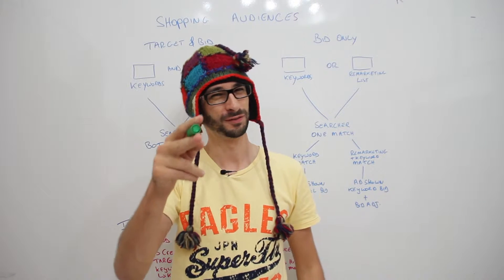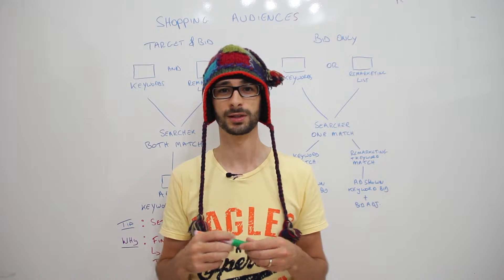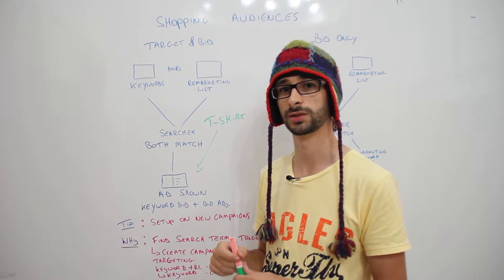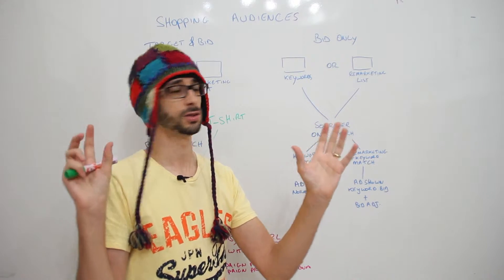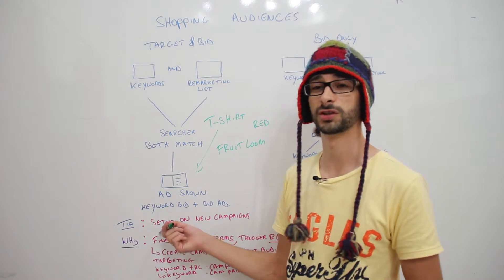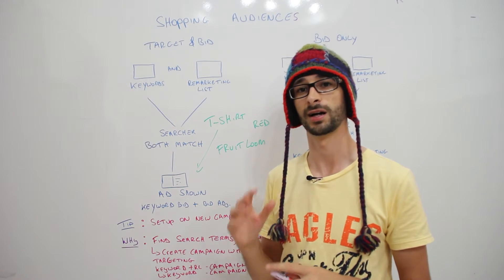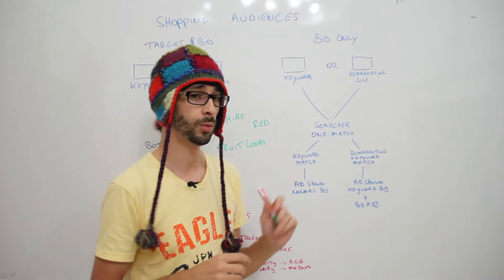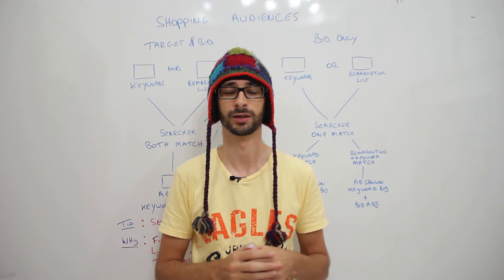Google Shopping Audiences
In this topic we will be talking about Google Shopping Remarketing using Audiences. Tips and Tricks on how to set it all up.